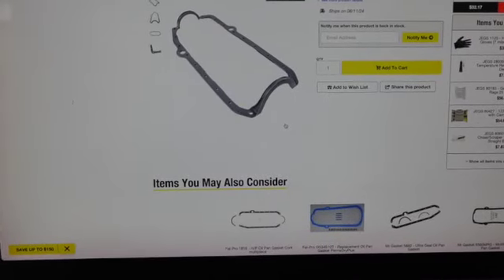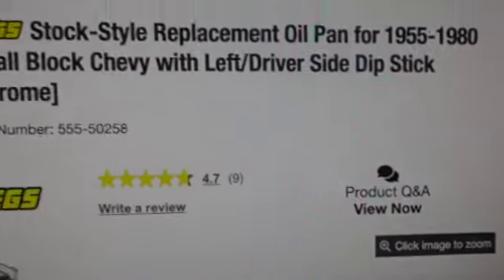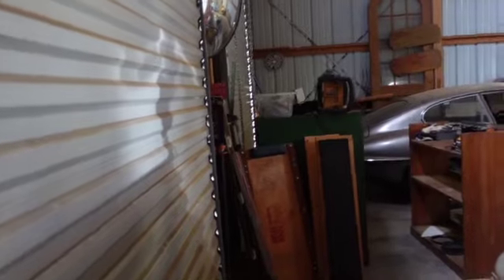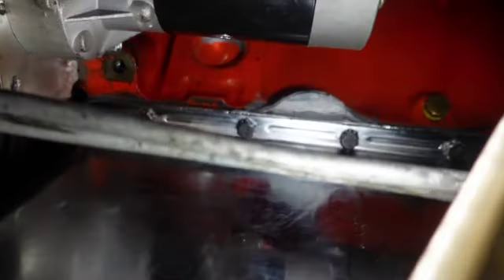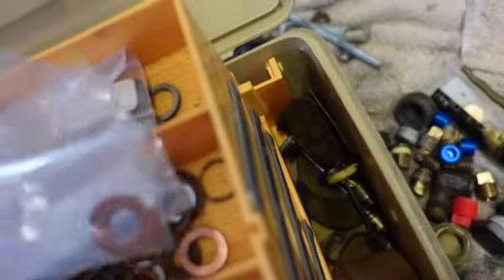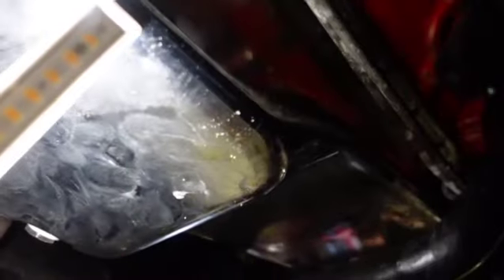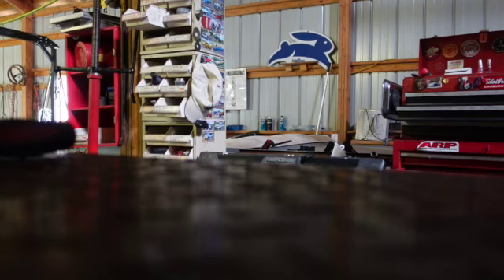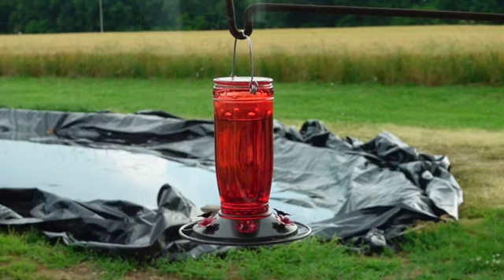JEGS SBC One Piece Oil Pan Gasket Caused 2 Oil Leaks? Not Used DipStick Hole & Bolt Hole Both Leak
I guess I should have known this could happen.  When one buys a "modern" one piece Chevrolet small block be it from FelPro or whomever it is made to be used on a motor with the dip stick tube on the left or right.  Best you seal that puppy up or it will leak.  Mine leaked from the not used hole and it let oil into a bolt hole so I had to seal it with some SU carb bits such as a cupped washer, cork gasket and some ultra gray silicone.  Better to use sealant before assembly but I didn't as I had faith it would work.  I sealed the big dip stick hole than it leaked out of a mounting bolt.  I'll test it tomorrow but for now I think I've fixed it.

Parts Used:  Jegs One Piece Oil Pan Gasket Pt#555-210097:  and Jegs Oil Pan Pt#: 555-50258

Please only do what I do at your own risk.

I have some information on Odysee too if you'd like to check that out and I also post these on Rumble and X.